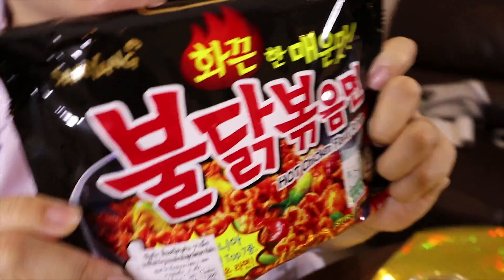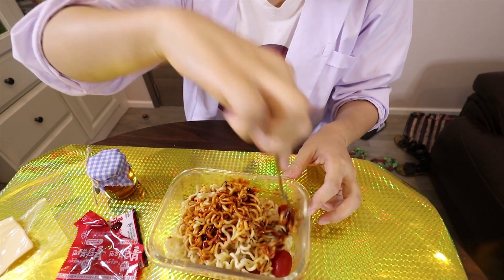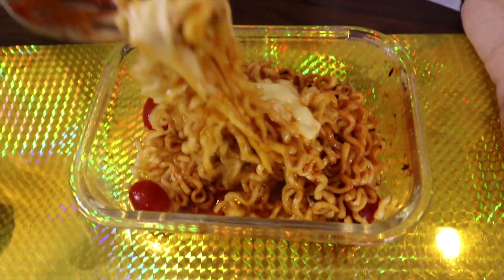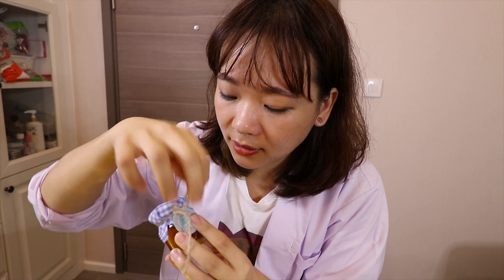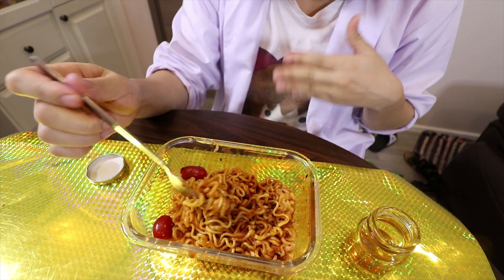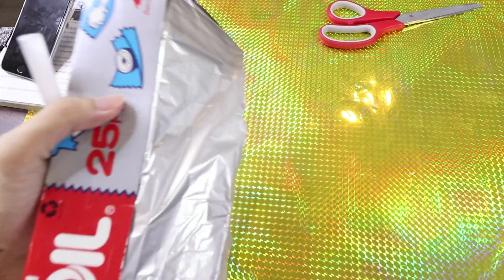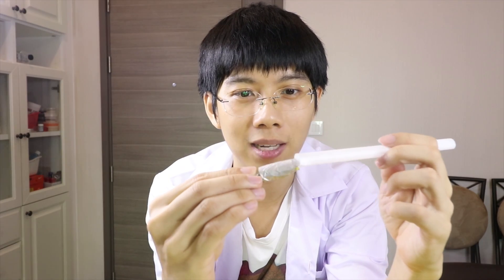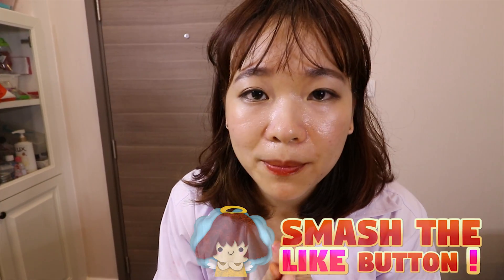Spicy Noodles DIY Test + 4 Ideas Experiments at Home - Elieoops Ep.02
Spicy noodles taste test Experiments at home + gorgeous 4 DIY home science experiment ideas for kids! In this video I will show 4 experiments to do at home, Super cool DIY science experiments for kids use only a straw , children and everyone else are safe to do. These experiment ideas are super easy and really fun experiments you can do at home with straw and other household items so affordable! I show how to become a scientist at home by yourself, this is a key tutorial for beginners for science performance.

Follow Instagram : elieoops

Spicy Noodles Test + 4 Ideas Experiments at Home - Elieoops Ep.02

In the beginning, I will start with eating super spicy noodle. The world most spicy instant noodle from korea. Amazing chilli eruptions are definitely a hit my tongue. To make the spicy noodle experiments I need cheese, honey ,and tomato to make it taste better and less spicy. Another one of my favorite experiments to do at home and amazing experiment for kids in the second part.

First DIY science experiment to do at home is straw bubble line! An easy experiment for kids and school using only household items (straw , soap ,fabric). All you need for a magical straw, food coloring and dish soap. This Experiment is so easy and affordable but super fascinating to watch! Children will love it!

Let's make cute DIY straw shot with orbeez or paper ! All you need is a  straw and net , then you can make it. What an epic DIY life hack.

One of my favorite experiments to do at home is a DIY straw rocket experiment. You need straw plus aluminum foil and you can enjoy such an epic rocket show! This is a great experiment for kids, children but also adults! A great experiment for a school project as well – all your classmates will be impressed.

An epic slime bubble experiment plus a DIY prank is gooey bubble aka DIY slime balloon. Prank your friends making them believe that you can blow slime ;) This balloon looks exactly like monster but looks super amazing.

We must also make some water experiments! In this DIY science experiments video I made 4 super cool science experiment you guys can do and have fun I really hope that you will enjoy with them.

In the following video I will come up with more fun projects please keep following Elie oops channel.

In Elieoops channel I have a lot of cool projects for you guys such as how to make slime , silly putty ,DIY channel, Thinking Putty, food toys. I will bring your Ideas and make it on follow project!

Created By
Supakorn (Jack) & Pin-Chen (Elie)